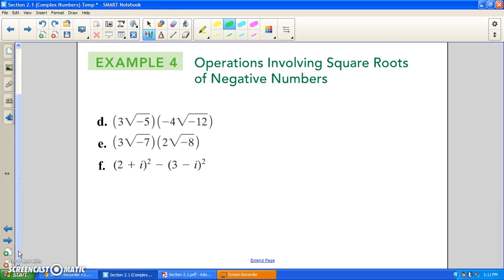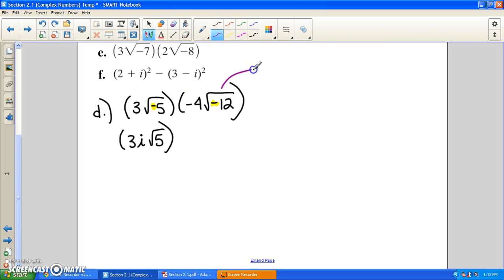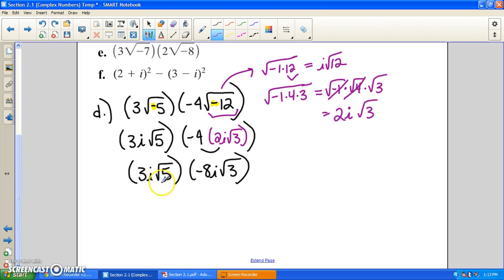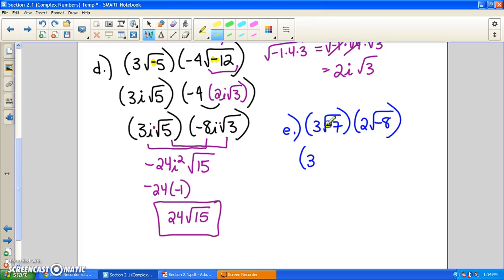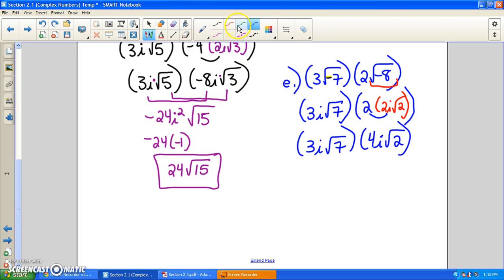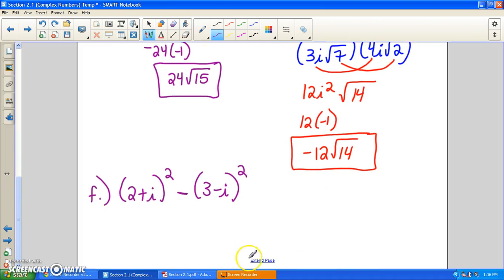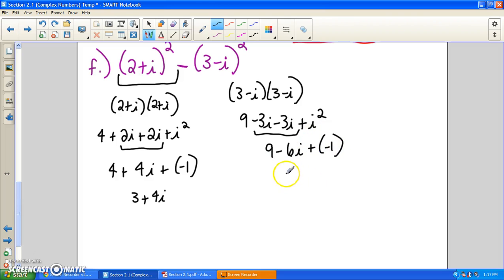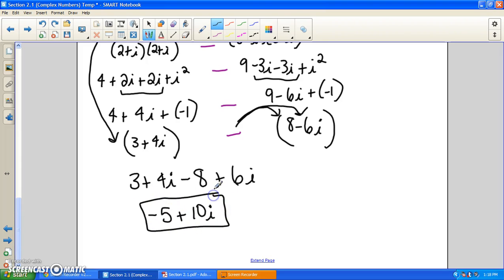Operations with Negative Square Roots part 2